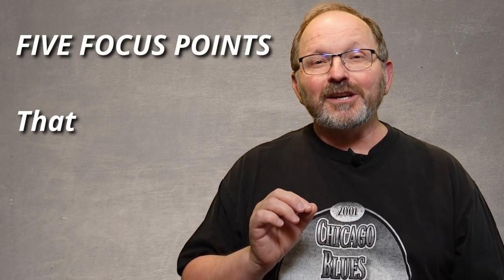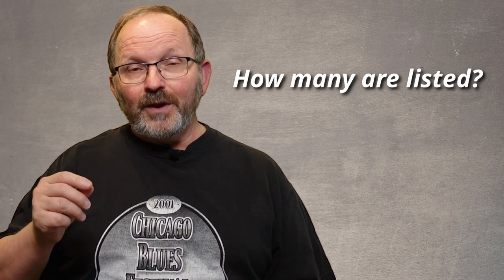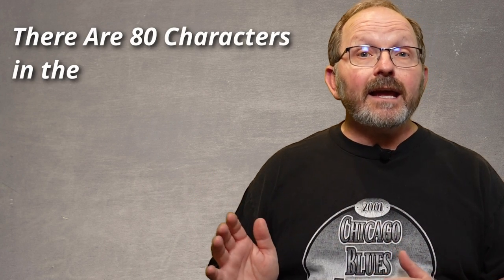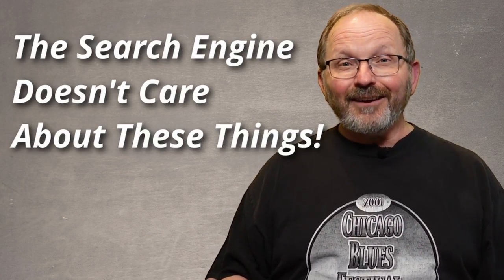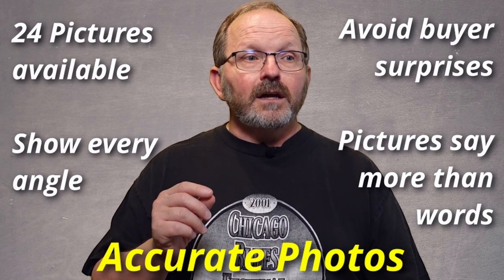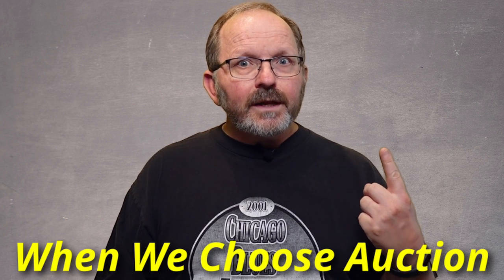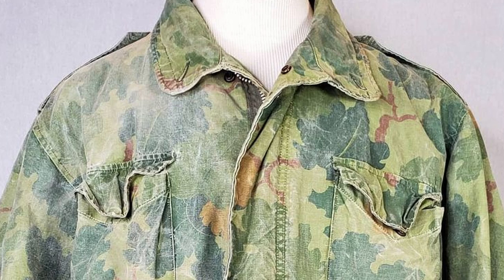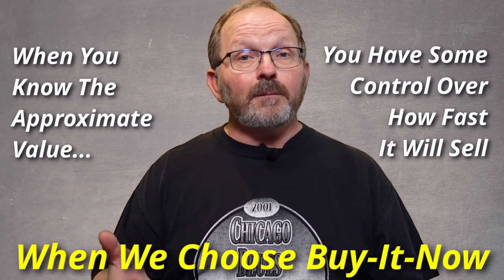eBay Beginners Can Sell Like The Pros: 5 Keys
New resellers can build accounts and listings that work just as well as those with experience. Here are five KEY areas to focus on that will level up your new business!

20 Items Under $20 Every Reseller Needs